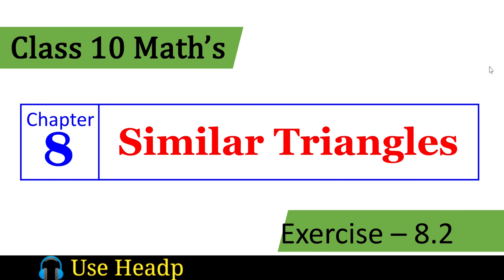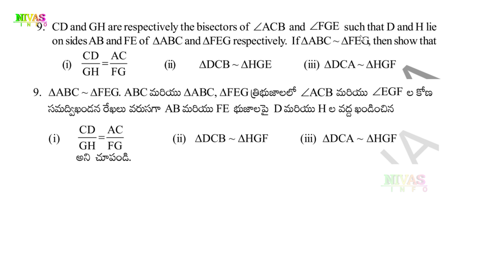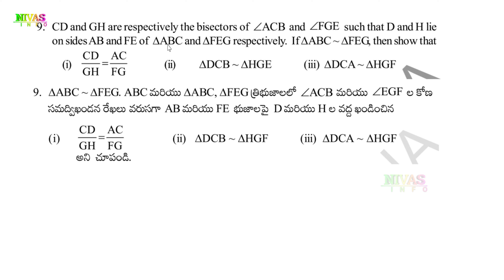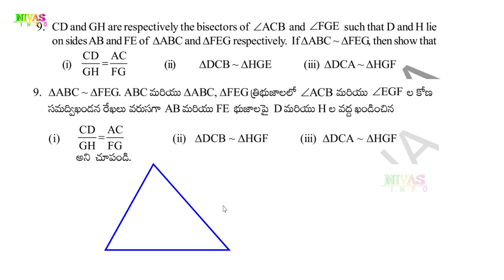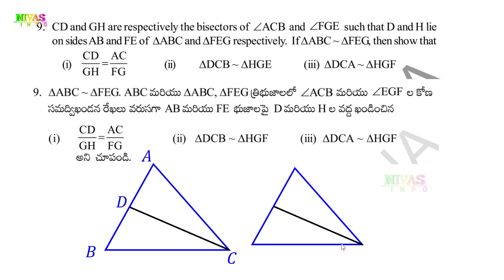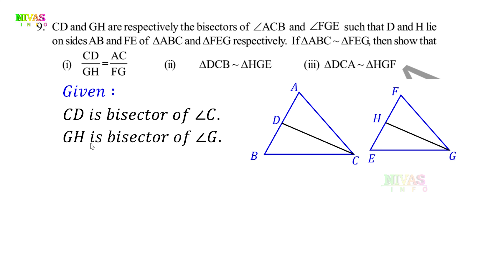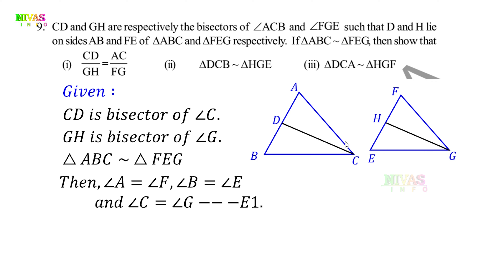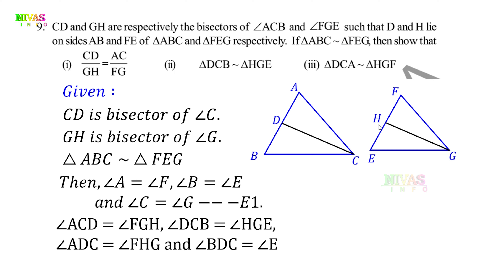Class 10 Maths | Chapter - 8 | Similar Triangles | Exercise - 8.2 | Q9, Q10 | Nivas Info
Class 10 Mathematics | సరూప త్రిభుజాలు | 10వ తరగతి గణితం | All 10th Class Mathematics Text Book Solutions for Telugu and English Medium Students ( SCERT Telangana & Andhra Pradesh Syllabus ) from @Nivas Info You Tube Channel
Chapter – 8 / Similar Triangles All Video Links
Note : If you search other videos on YouTube… Please add our channel name to found my videos… for example : “ Nivas Info Class 10 Maths Chapter 8 Similar Triangles Exercise 8.2 ”.

Q9. CD and GH are respectively the bisectors of ÐACB and ÐFGE such that D and H lie
on sides AB and FE of DABC and DFEG respectively. If DABC ~ DFEG, then show that
(i) CD/GH = AC/ FG
(ii) Triangle DCB ~ Triangle HGE
(iii) Triangle DCA ~ Triangle HGF

Q10. AX and DY are altitudes of two similar triangles DABC and DDEF. Prove that AX : DY =
AB : DE.